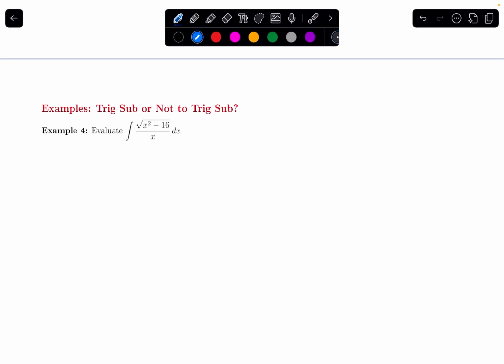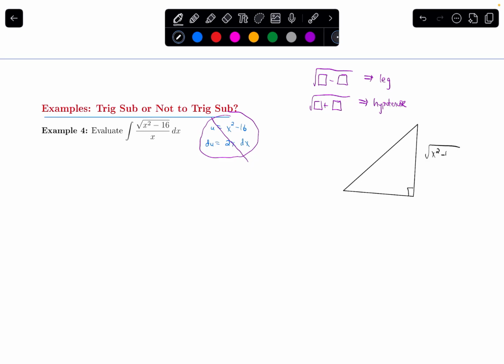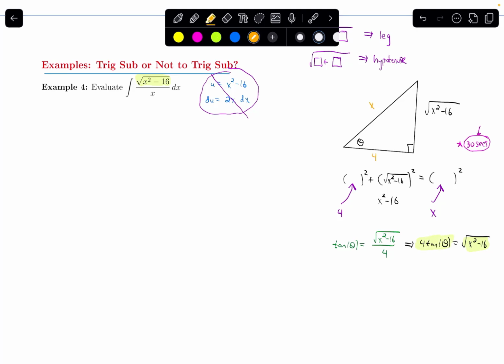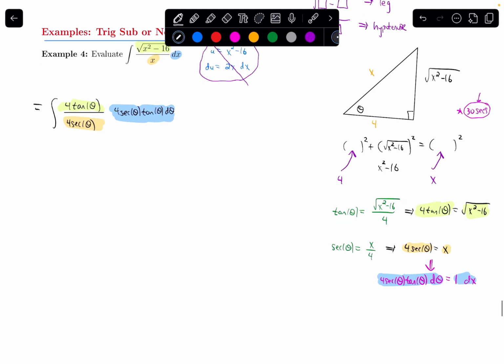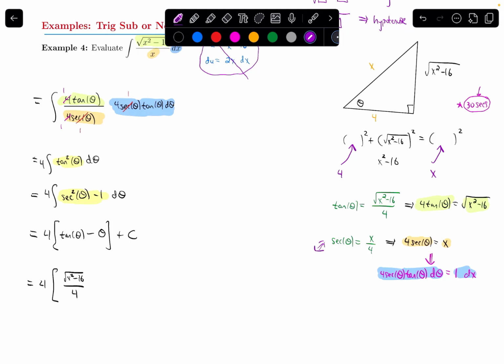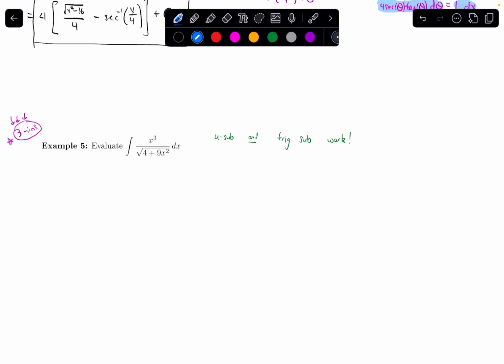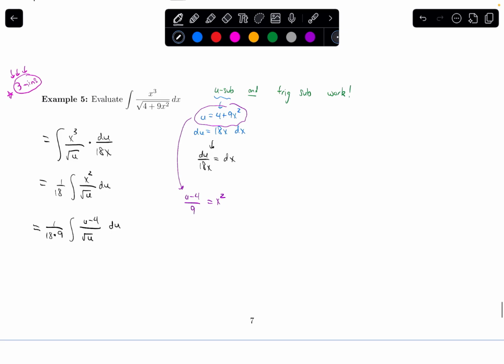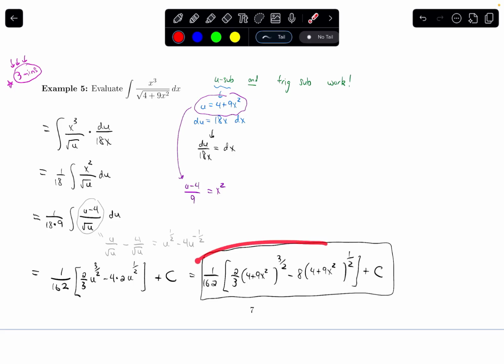8.4.3 Trig Sub or Not to Trig Sub || Trig Substitution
We do two integral examples to explore when we need trig substitution and when we don't.

@0:00 Integral of sqrt(x^2-16)/x
@9:07 Integral of x^3/sqrt(4+9x^2)